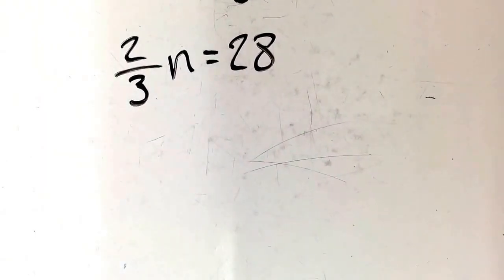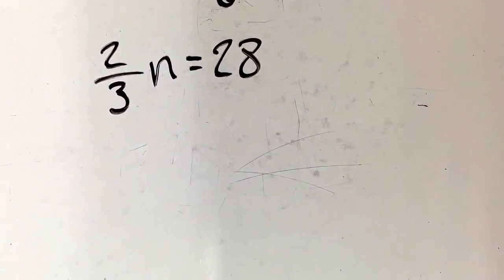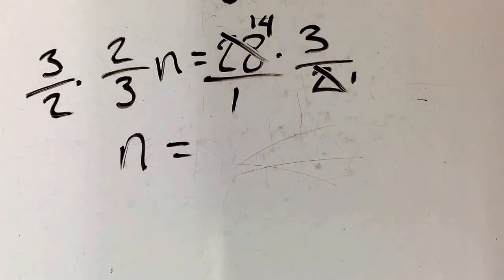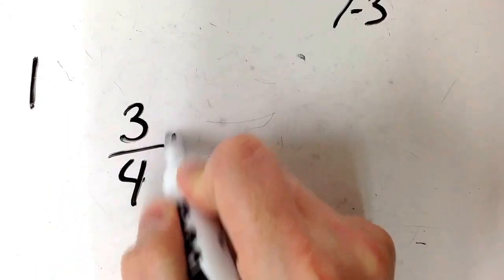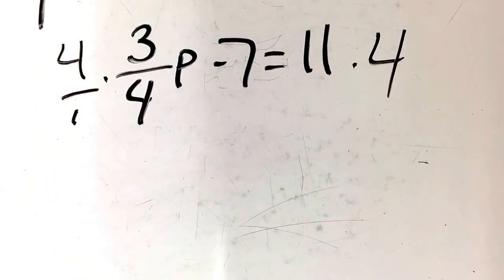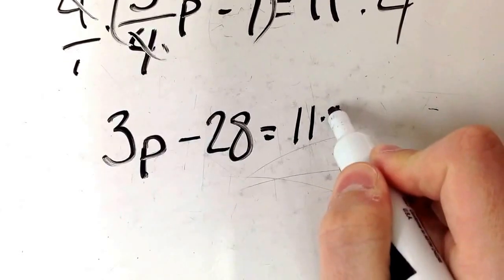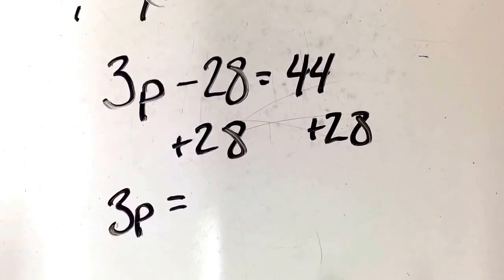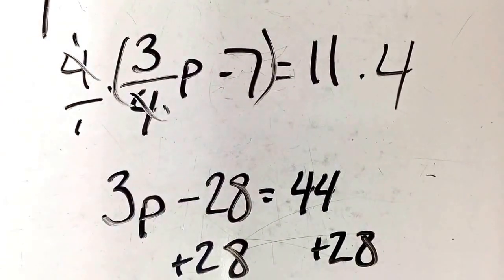PA 7-3 Two Step Equations with Fractions